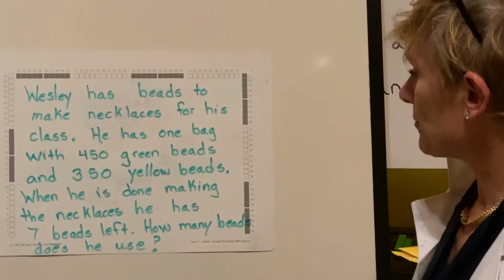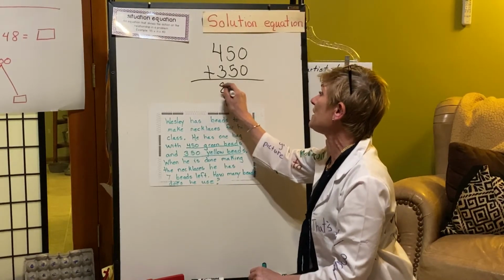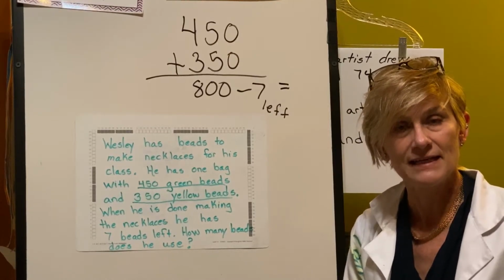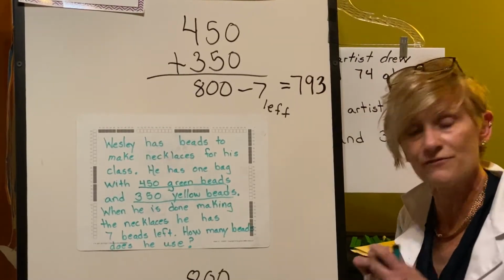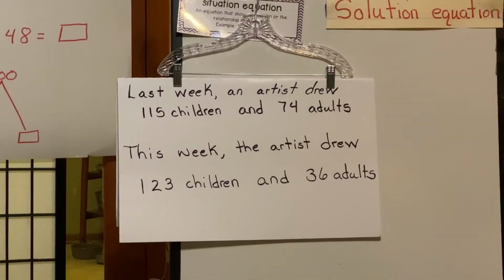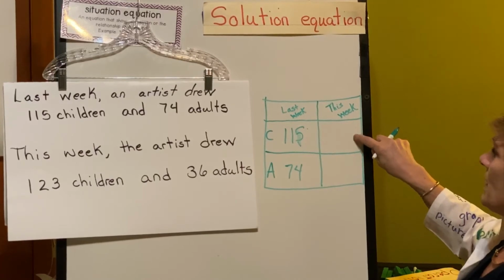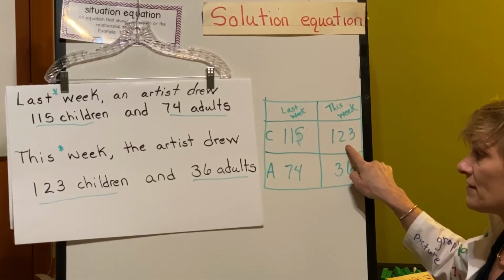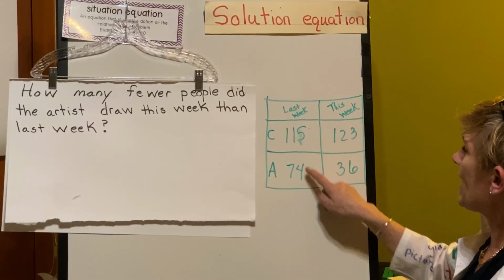Math Class Lesson 15 #2 Part 1 Story Problems 04 27 20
Math Class Lesson  15   #2. Part 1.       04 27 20